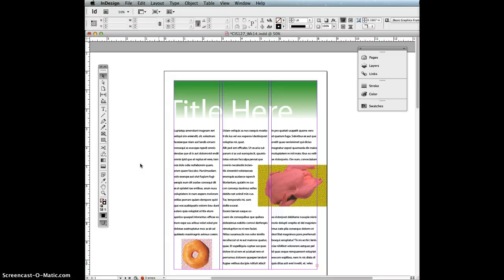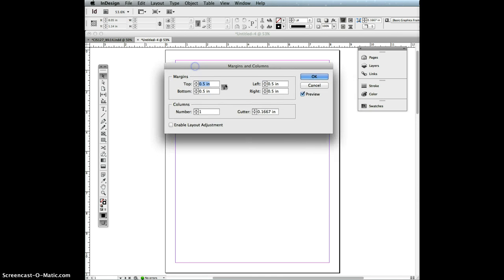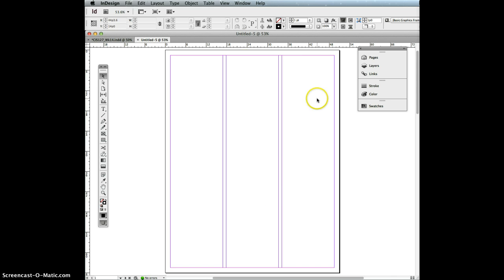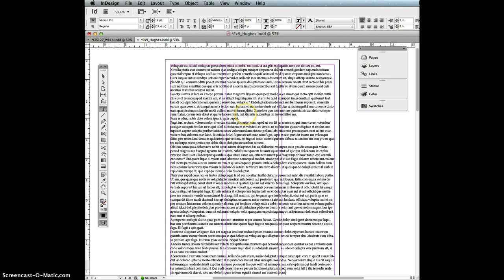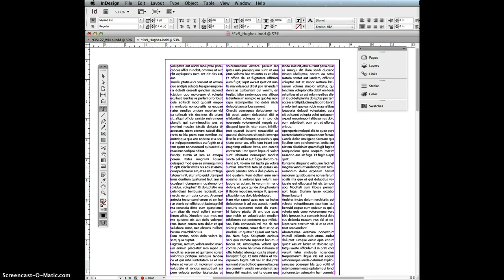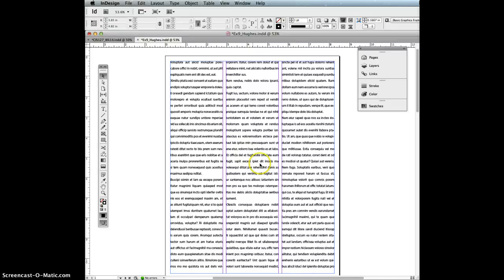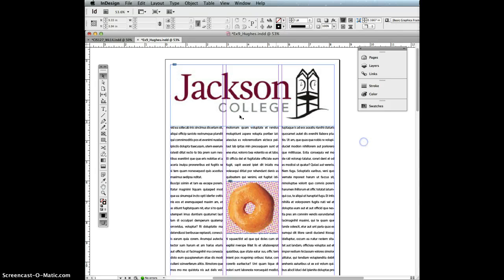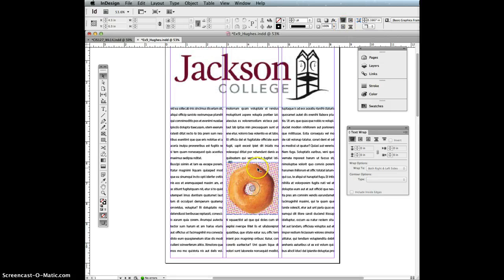CIS 127 - Ex9, Phase 3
Designing a multiple page layout in InDesign